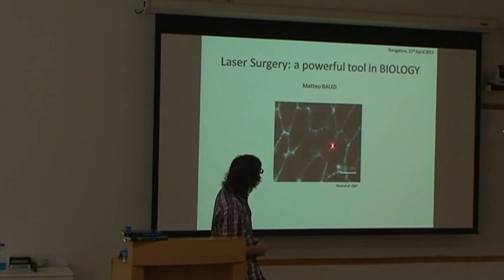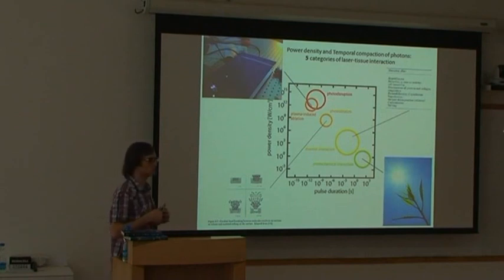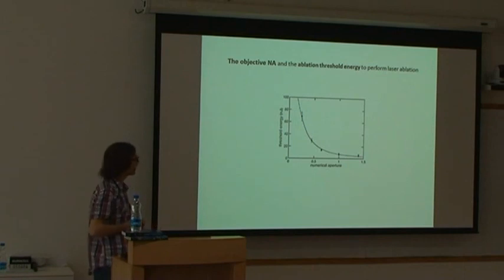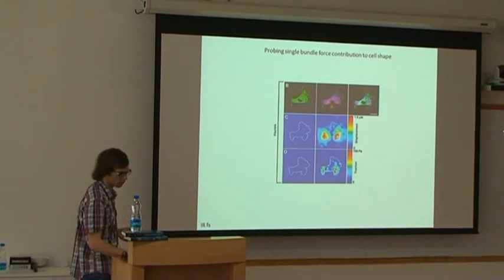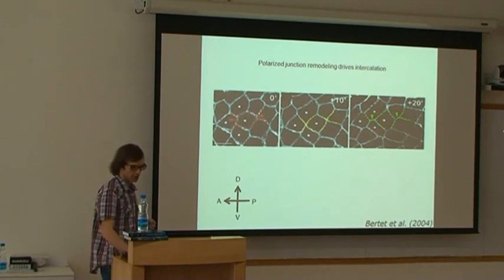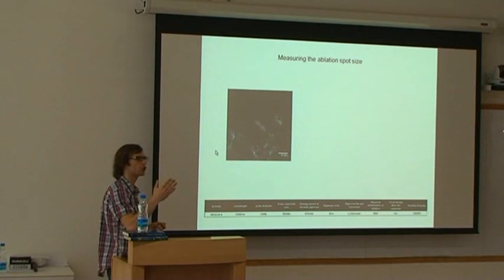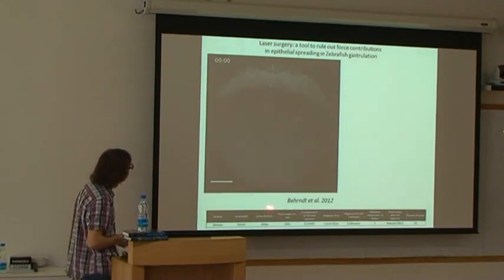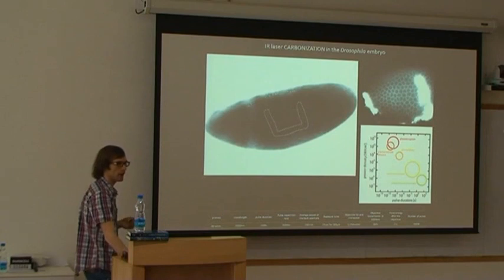Matteo Rauzi - Techniques lecture 4